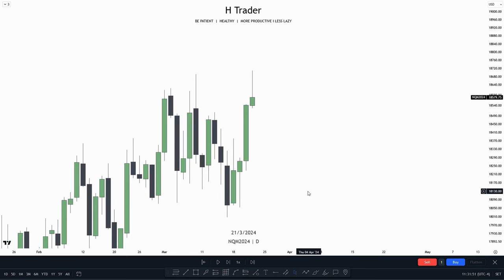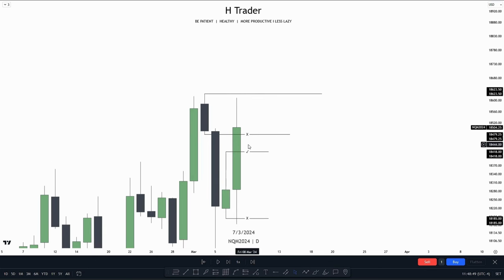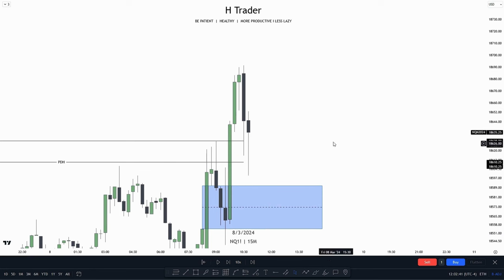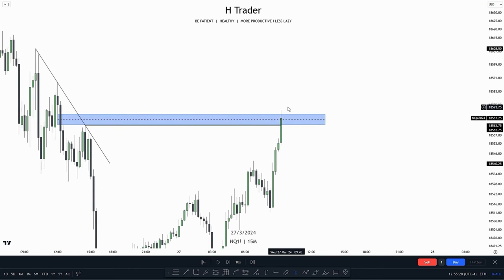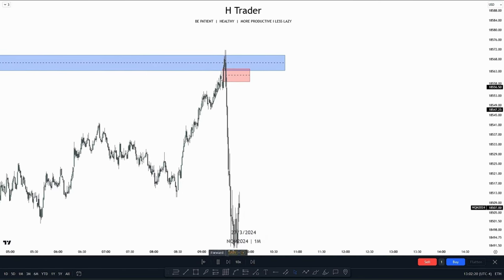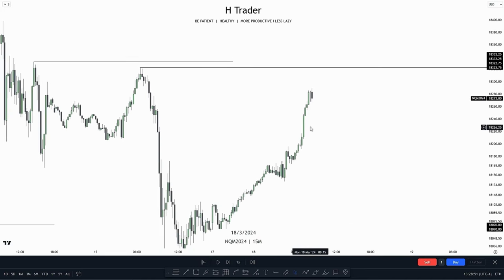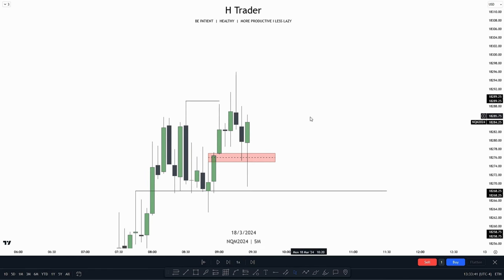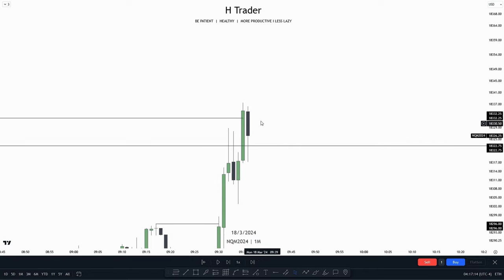The Best Strategy To Find Daily Bias - ICT Concepts